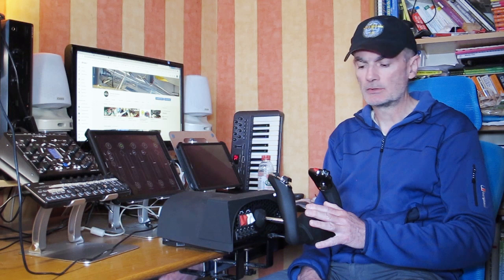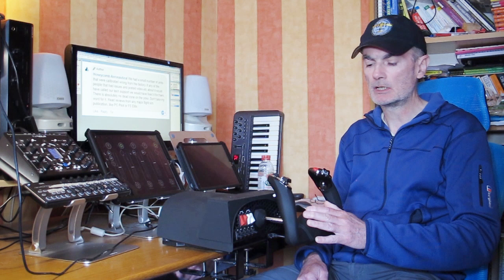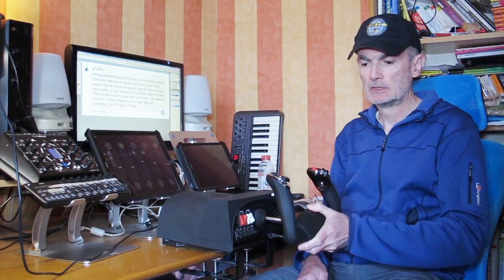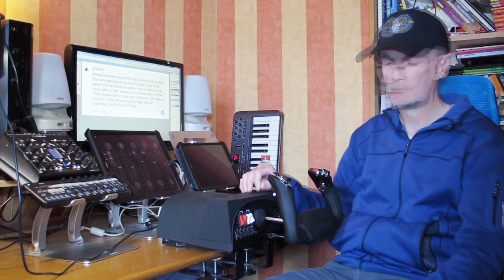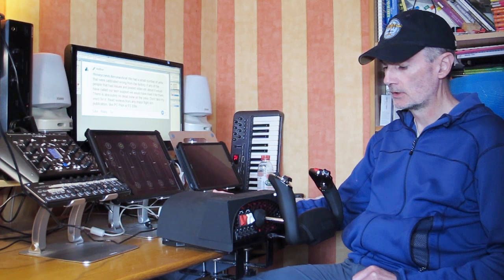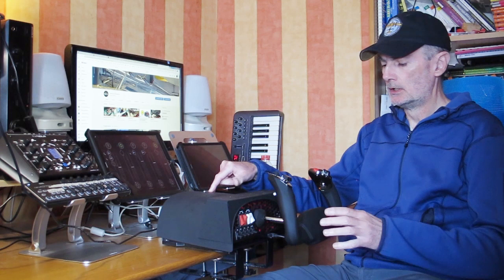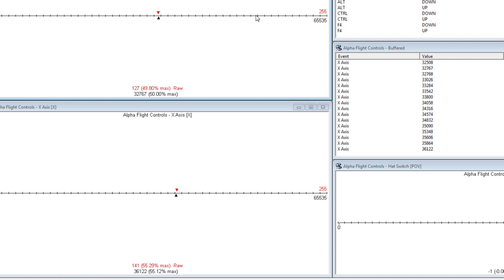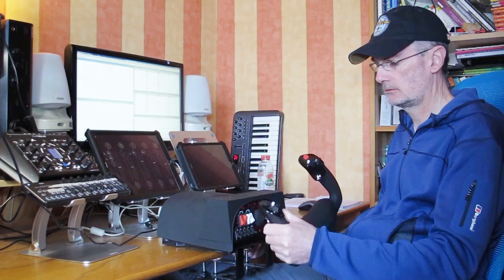Honeycomb Alpha Yoke SECRET Calibration Mode!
Re-calibrate your yoke and re-animate your dead zones with this hidden feature. Please read the instructions. Do any of this at your own risk.